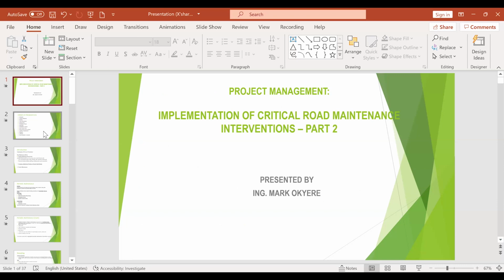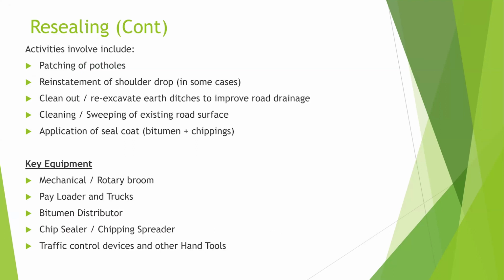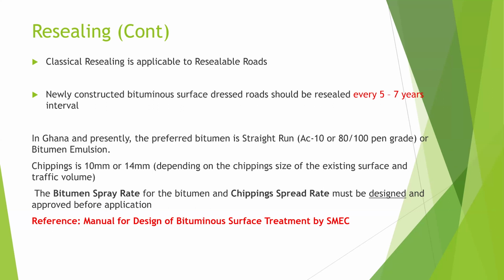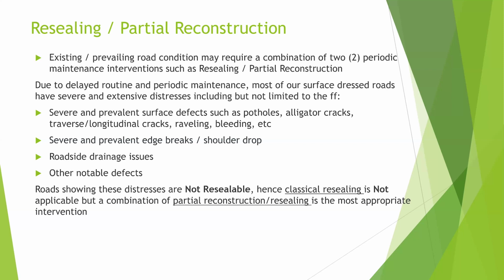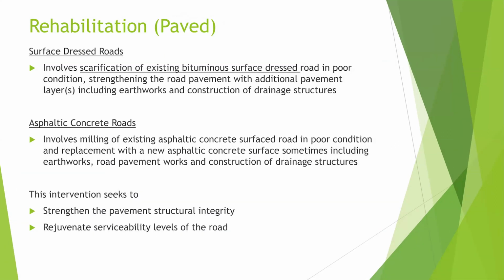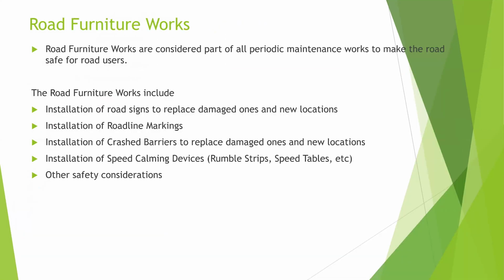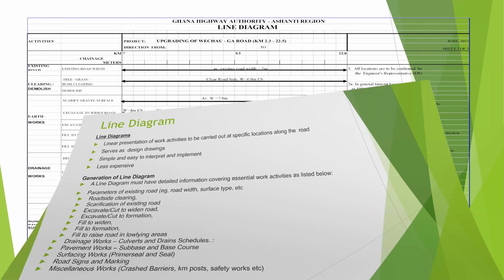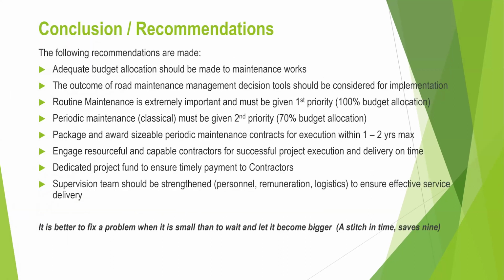Project management: Implementation of critical Road maintenance interventions 2 - Ing. Mark Okyere